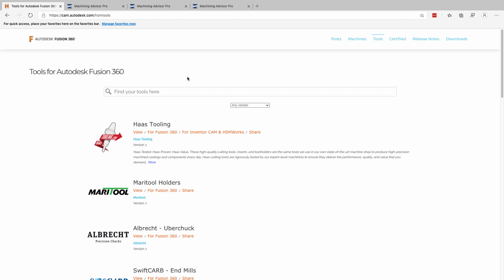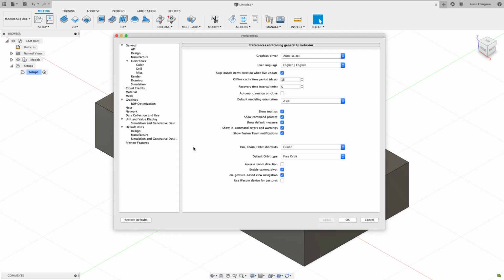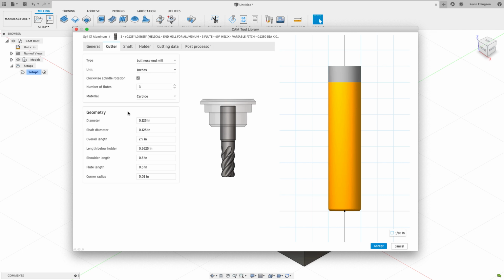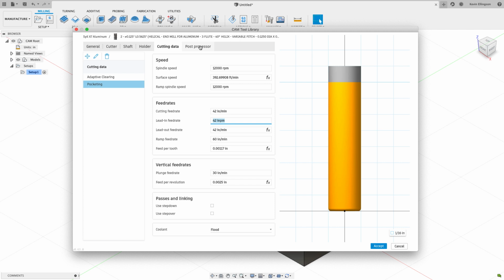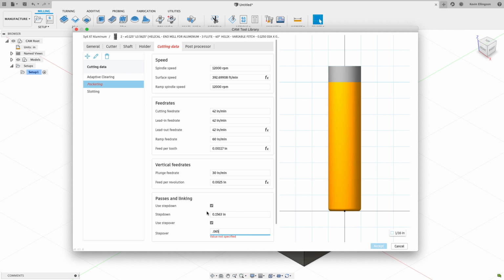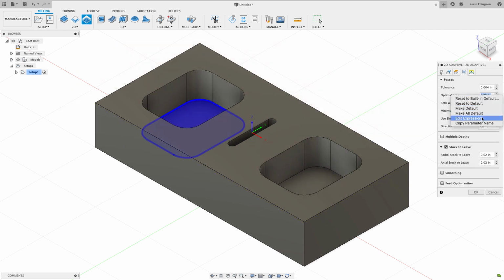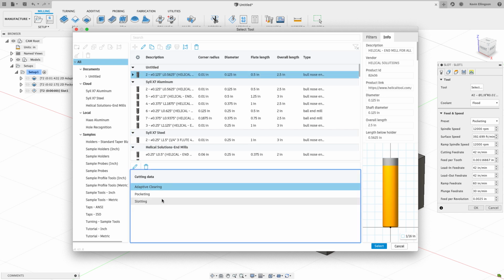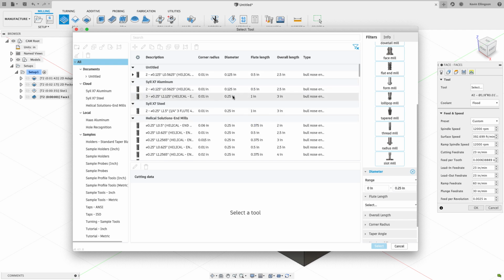Fusion360 Tool Library Preview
There is a new tool library preview that is available in Fusion 360. This video will explore some of the capabilities of the new tool library.

Link to in depth tool library video done by CJ Abraham from the Autodesk CAM team.